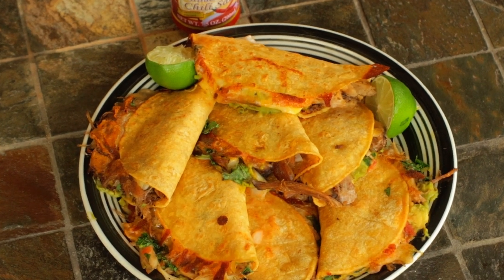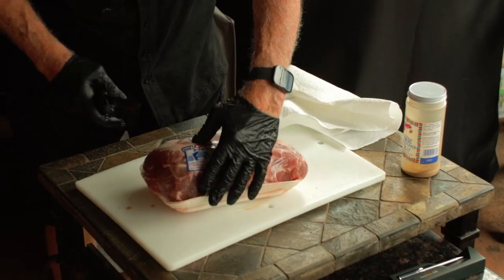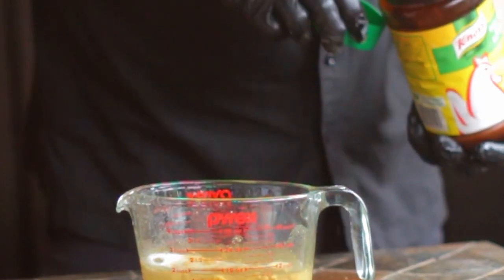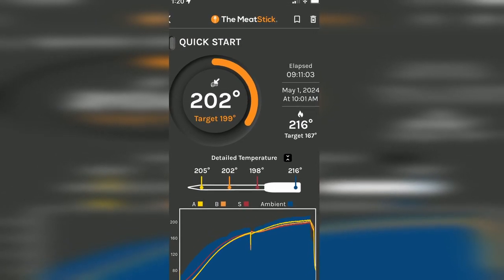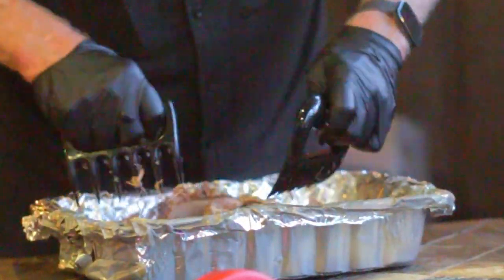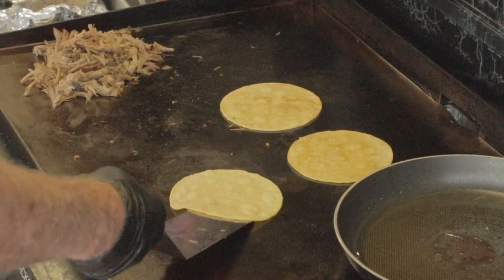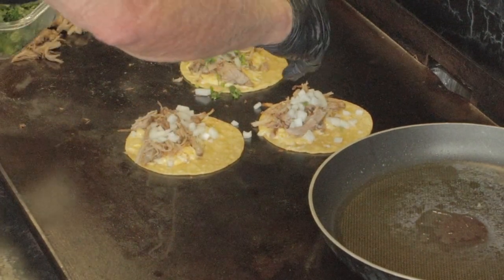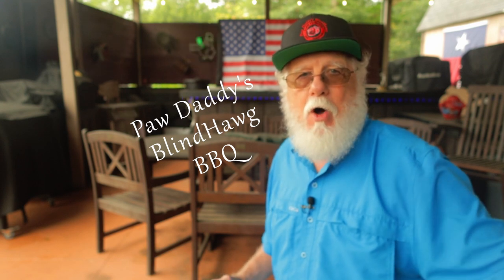Pork Tacos On The Blackstone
In this video we cook up a super tender pork butt to make delicious pork tacos on the Blackstone.

The MeatStick 4X Amazon

Equipment in Paw Daddy's Outdoor Kitchen:
YoderYS1500
Coockshack Amerique
Char-Griller Akorn

00:00 Introduction
00:41 Making The Rub
01:15 Preparing The Pork Butt
02:10 Cooking The Butt
04:36 Shredding
04:58 Making Tacos
08:11 Outro